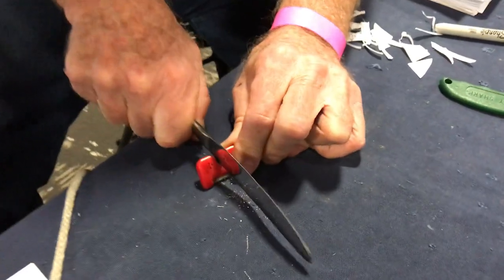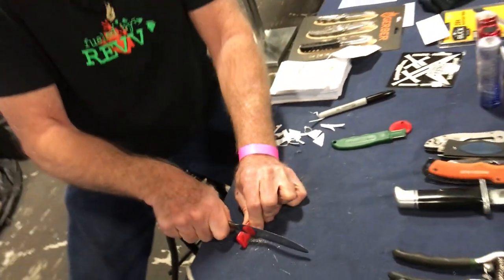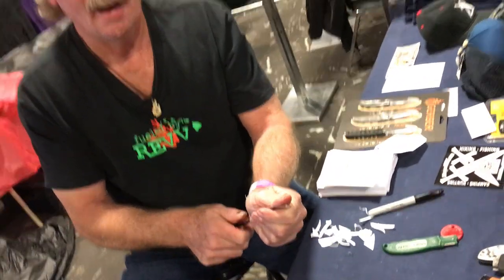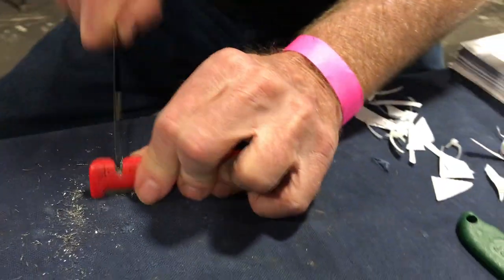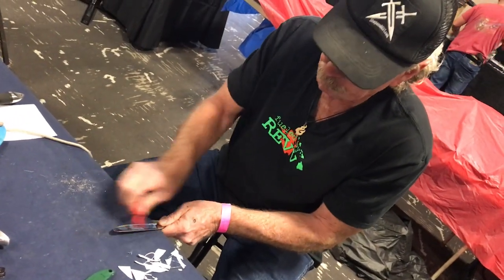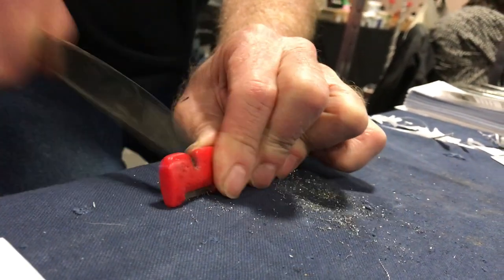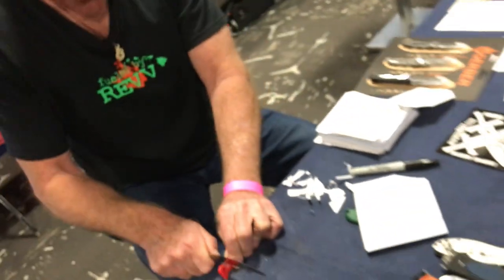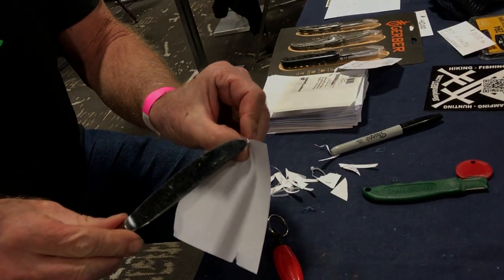DULL to SHARP back side of a Butter Knife in less than 20 minutes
Sharpening the back side of a butter knife to slice paper.
WATCH Original VIDEO: How to SHARPEN a DULL Knife to SHAVE Hair (Butter Knife Test) UFO?

UFO - (UFO at 8:39) shows how to take a dull butter knife and make it sharp enough to shave..! The Best Survival Gear, Tactical Tool, Knife Sharpener, Fire Starter, EDC, Bug Out Bag Friend, best pocket carry ever! The Sharpens Best Family of Survival tools is just what you need - It Just Works!  - and are the UFO Aliens coming to see what Brad has..? 8:39 over the peak on the right.

Facebook.com/SharpensBest
Twitter.com/SharpensBest -